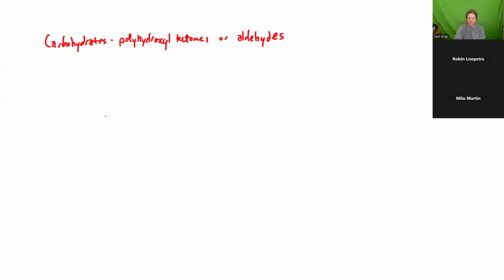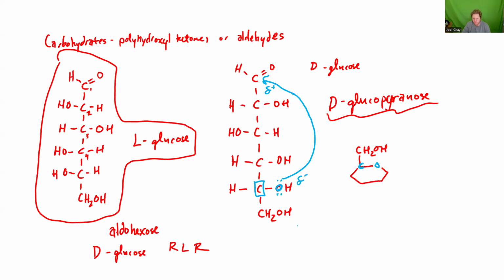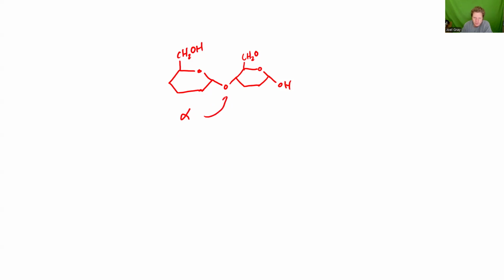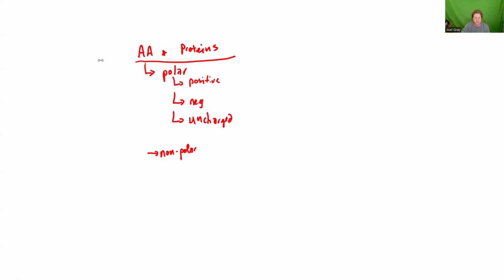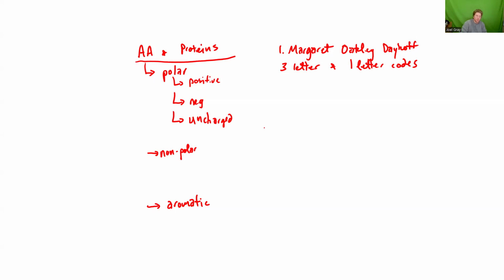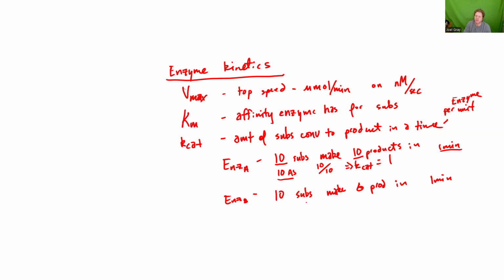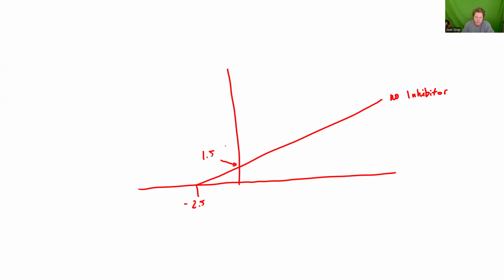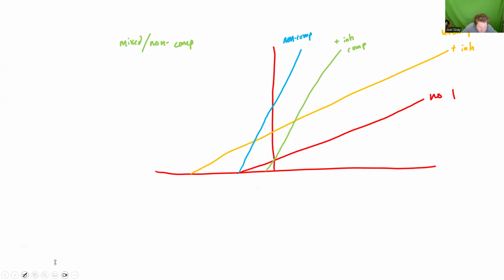CHEM 4375 - Final Exam Review Session